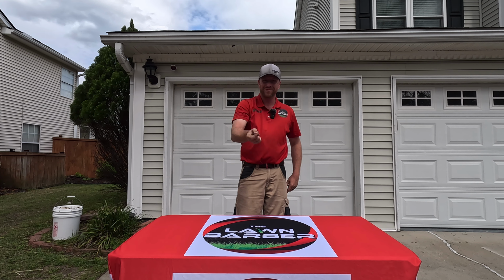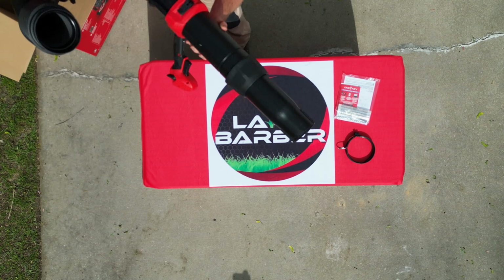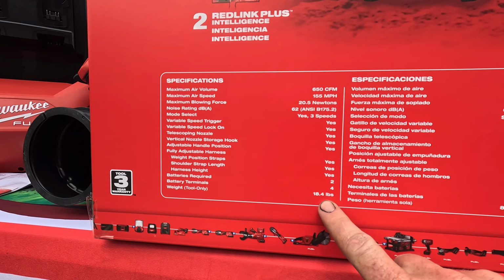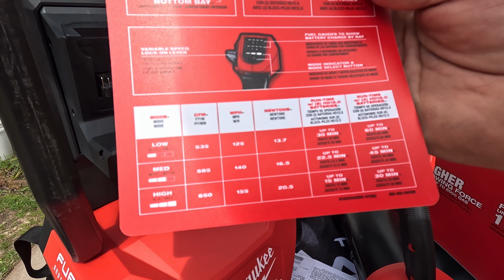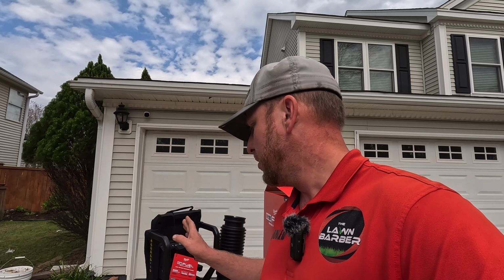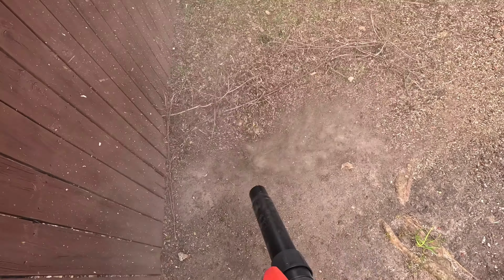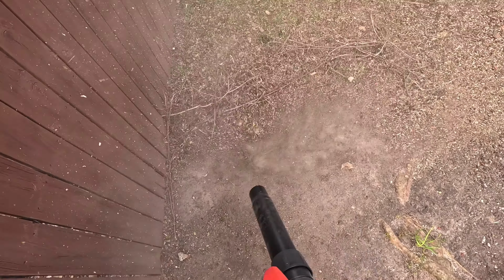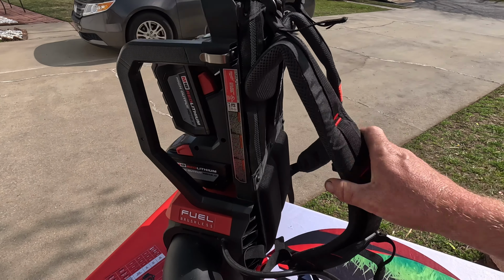Milwaukee M18 FUEL Dual Battery Backpack Blower | 3009-20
The M18 FUEL  Dual Battery Backpack Blower is designed for the professional, delivering a higher blowing force than up to 60cc gas. The backpack blower reaches full throttle of 650 CFM and 155 MPH in under one second, boosting productivity and control.